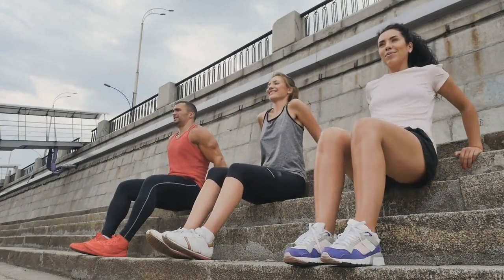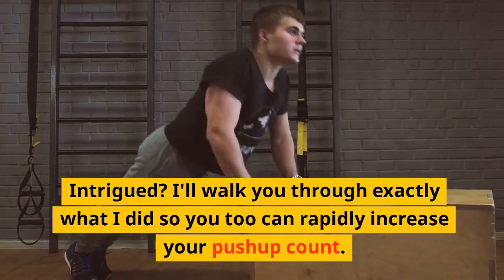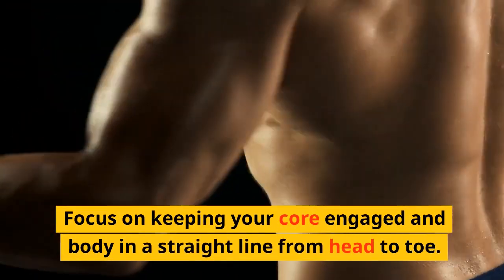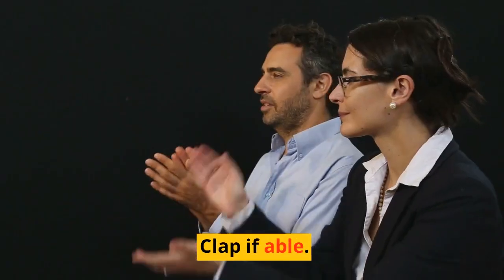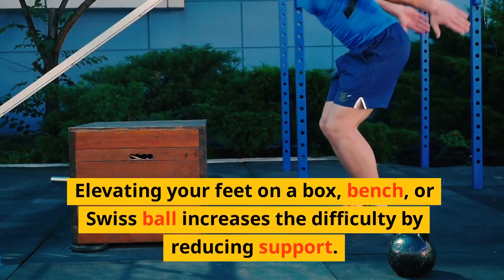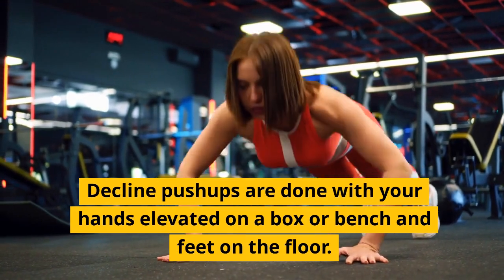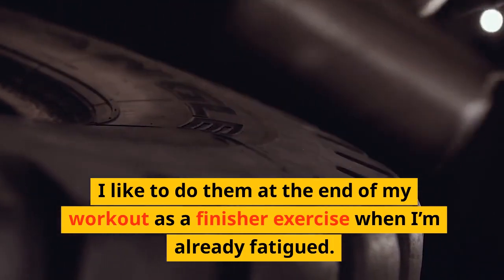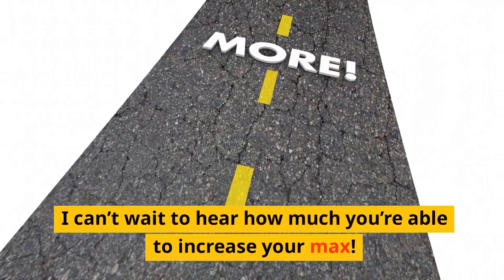The 10-Day Jacked Transformation: My Secret Revealed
In this video, I'm going to share with you my secret to a jacked body in just 10 days. I'll show you my exact plan and how you can make the same transformation as me.

If you're looking for a way to boost your fitness, look no further than this 10-day transformation! In this video, I'll show you exactly how I achieved my jacked body, and how you can do the same with just a little bit of effort. This is the perfect video for anyone looking to start their fitness journey or to improve their current level of fitness.

The Obesity Code: Unlocking the Secrets of Weight Loss  Audible Logo Audible